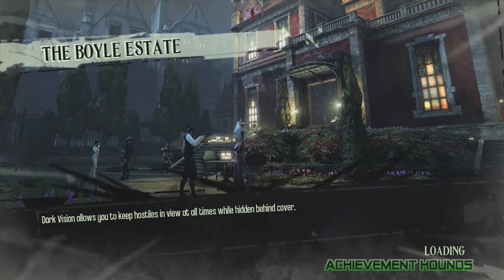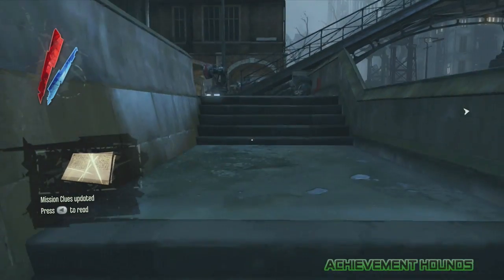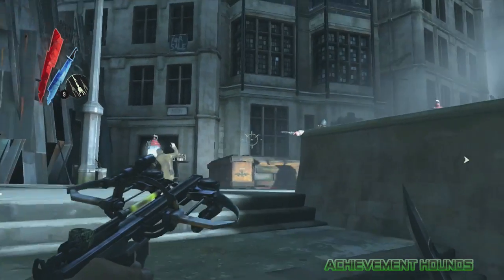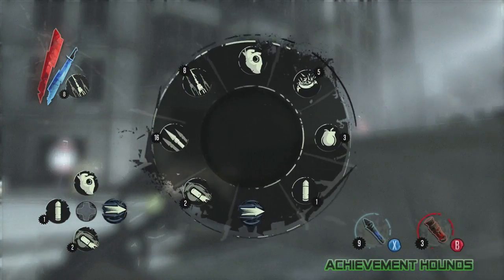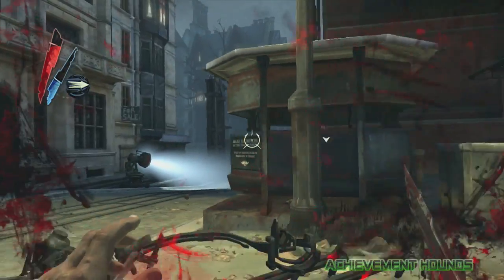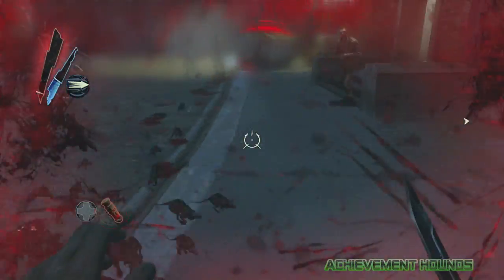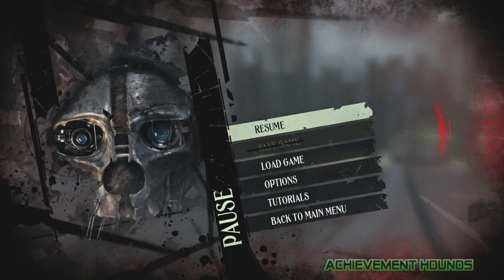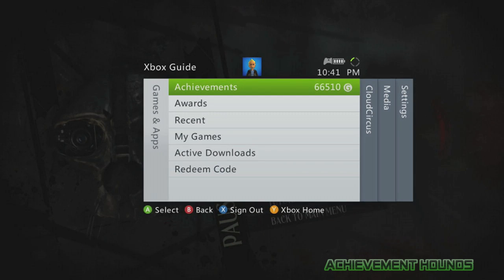Big Boy Achievement - Dishonored